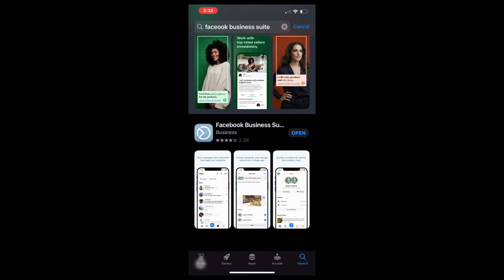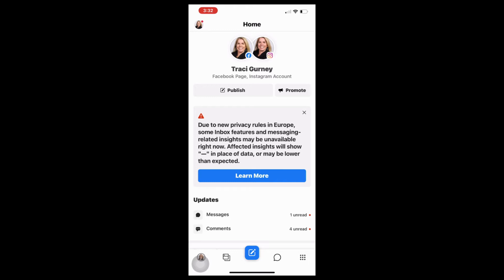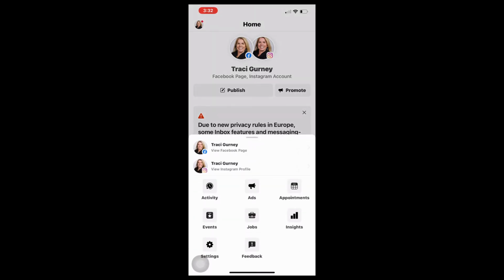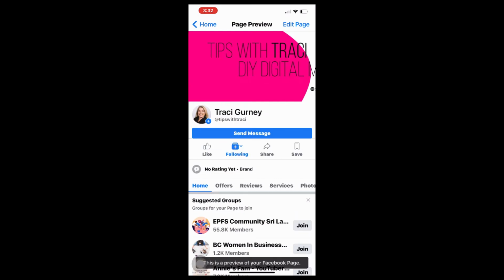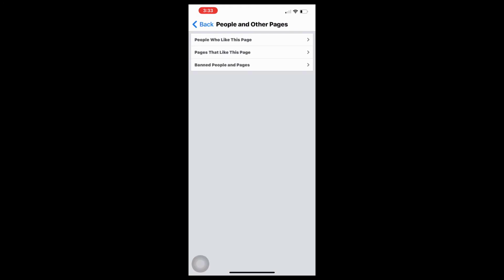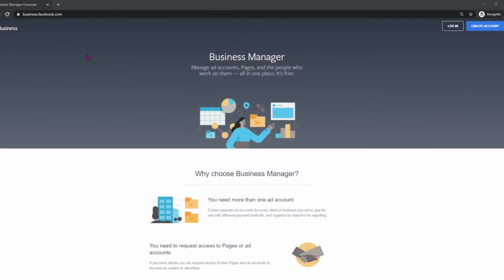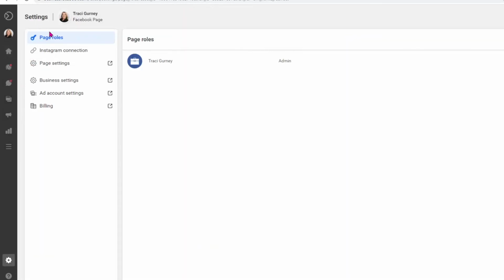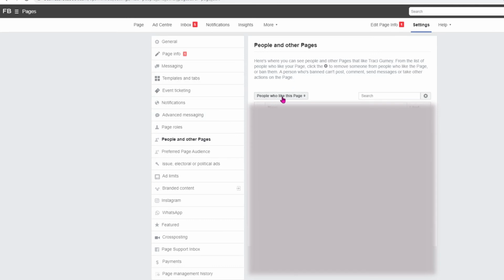How to see Followers on Facebook Business Page with Business Suite - Mobile & Desktop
How to see Followers on Facebook Business Page with Business Suite - Mobile & Desktop.  Easily check who is following your Facebook business page using Business Suite App or desktop application.  This is an updated video based on the recent changes with Facebook Business Suite.

00:00 Intro
00:41 See Followers Using Mobile App - iPhone
01:51 See Followers Using Desktop